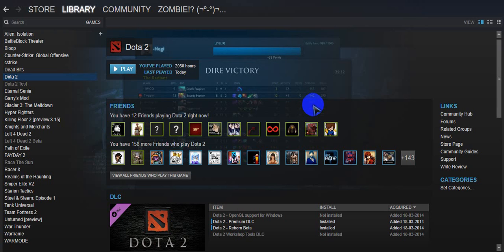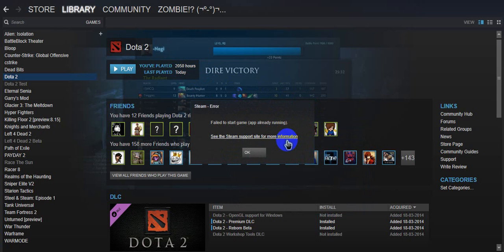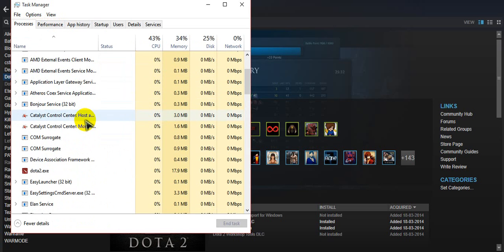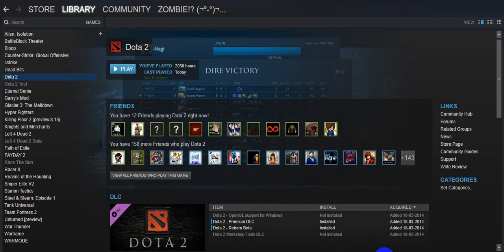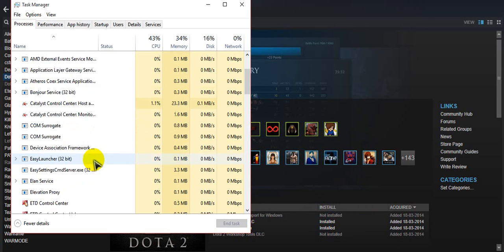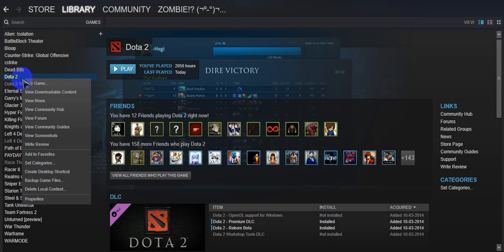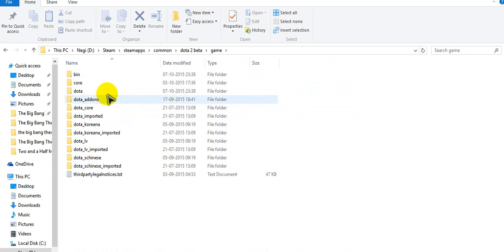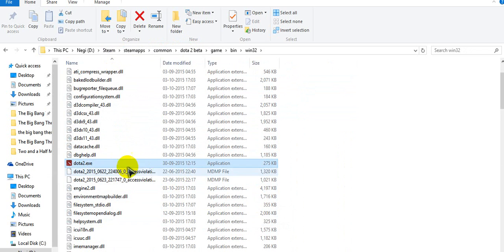Dota 2 Steam not launching by Play button *FIX* Windows 10 x64 Bit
This is how I solved the problem I faced of dota 2 not launching at all. Sorry about my voice I am pretty sick right now..
Anyway for those who can't understand
- Make sure in Task manager dota 2 process is not open
-Right click on dota 2
-press properties.
-open file location
-go to game folder
-bin folder
-32 bit folder
-dota2.exe.
that should do the trick. Leave a comment before saying it does not work O_O